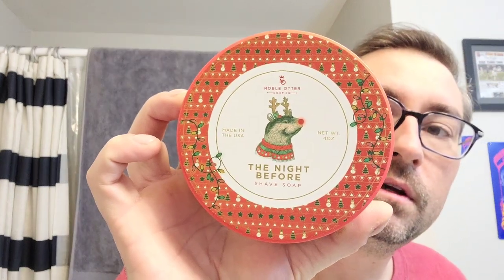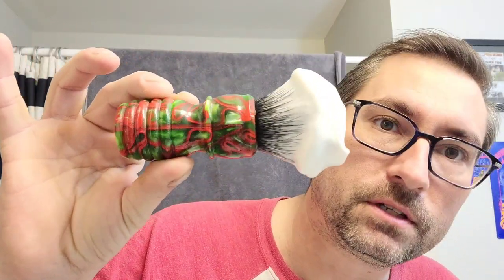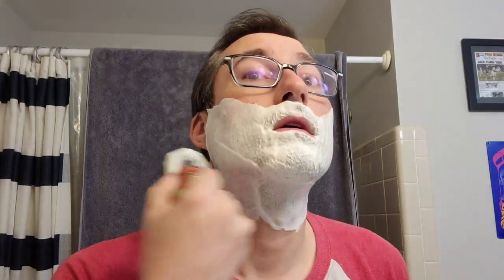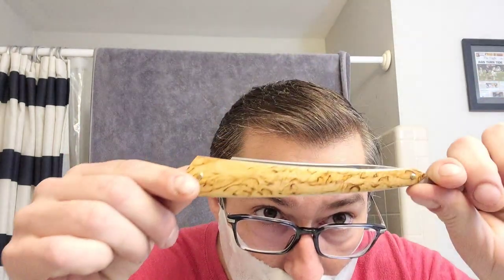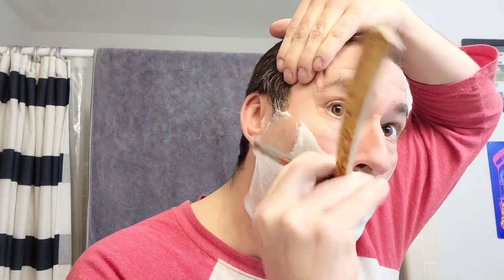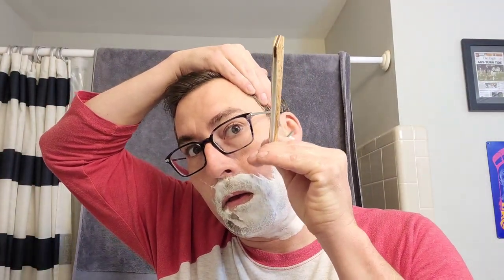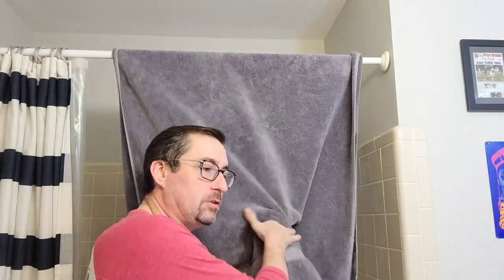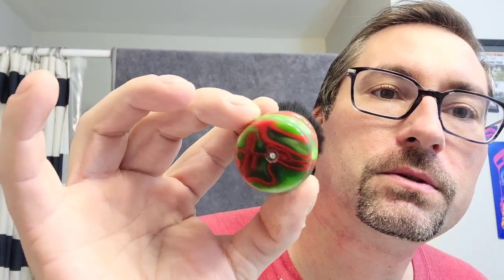Noble Otter The Night Before ~ SmilezforMilez ~ Fine Accouterments